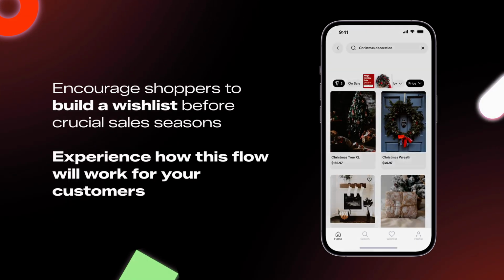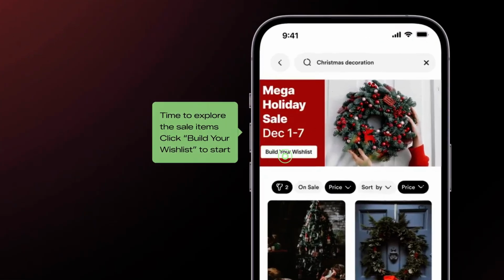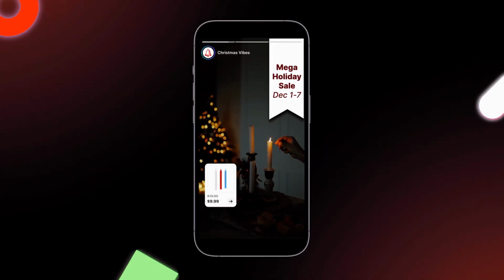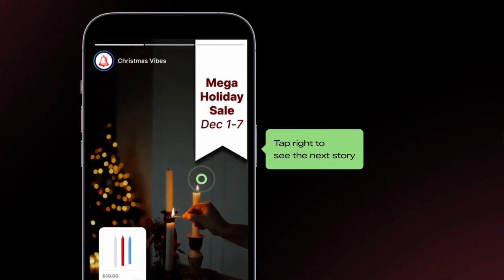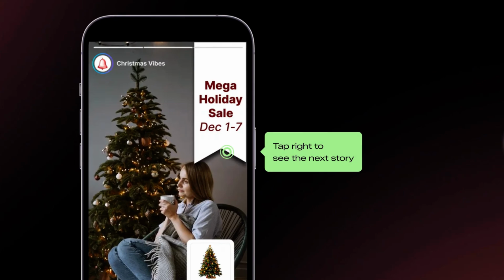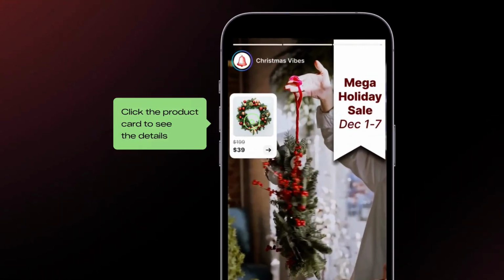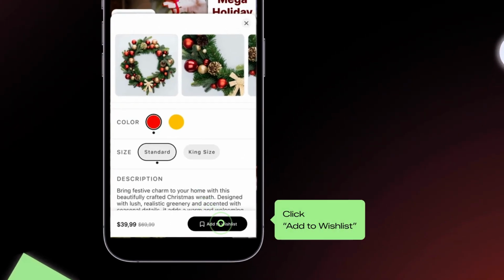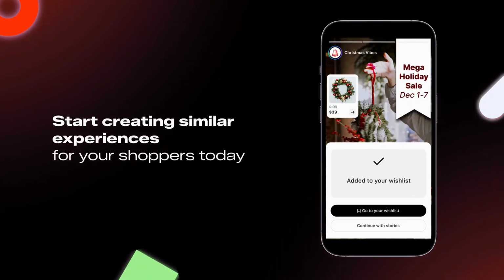Encourage Wishlist Building Before Crucial Sales Seasons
Are you ready to maximize your revenue during peak sales seasons? In this video, we explore one of Storyly’s most effective flows: Wishlist Building.

Learn how to combine compelling banners with immersive, full-screen stories to engage your customers before the big sale even begins! By making it easy for shoppers to discover and save their favorite items, you will set the stage for record-breaking conversions.

What’s inside this flow?
Homepage Interaction: Catch your customers' eyes immediately with dynamic banners.
Immersive Experience: Use full-screen video content to showcase your products in a lifestyle context.
Product Cards: Let customers see price and details directly within the story.
Instant Variations: Shoppers can select sizes and colors without ever leaving the story or navigating to a Product Detail Page (PDP).
One-Tap Wishlisting: Convert interest into intent with a seamless "Add to Wishlist" button.

Why it works:
The Wishlist Building flow reduces friction, keeping the shopping experience intuitive and fun. It allows your brand to stay top-of-mind, ensuring that when the "Mega Sale" starts, your customers' carts are already halfway full!

🚀 Start creating similar experiences for your shoppers today with Storyly.